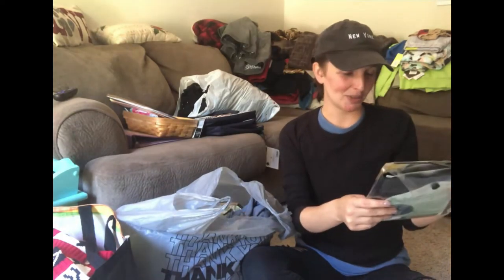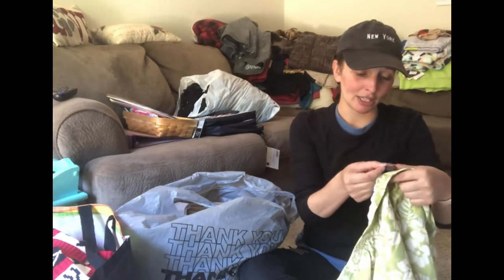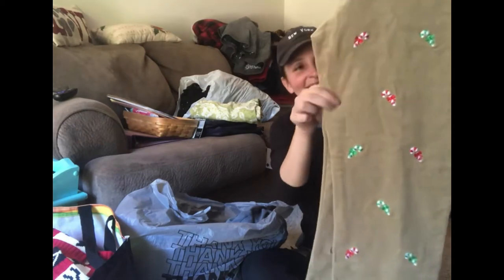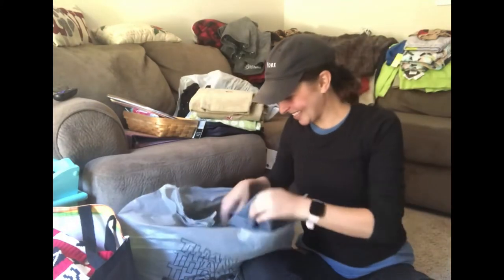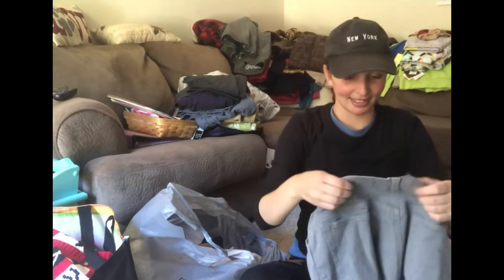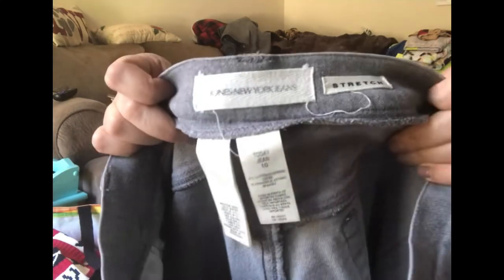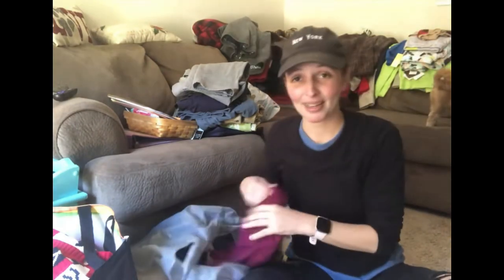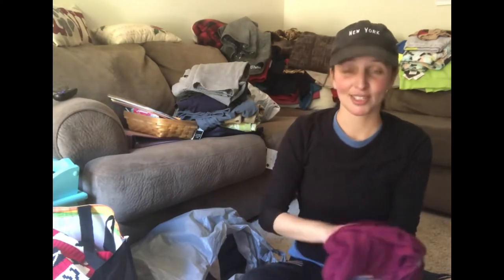Another Day in the Life | Moms Mystery Bag | KayBeansCloset